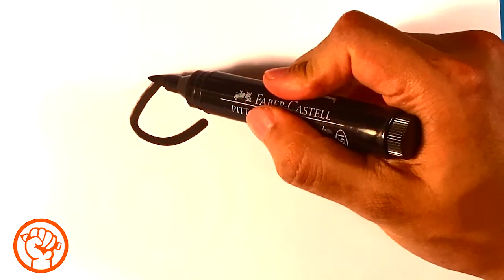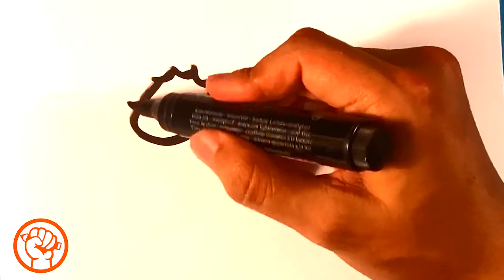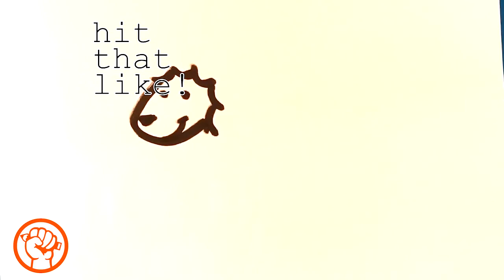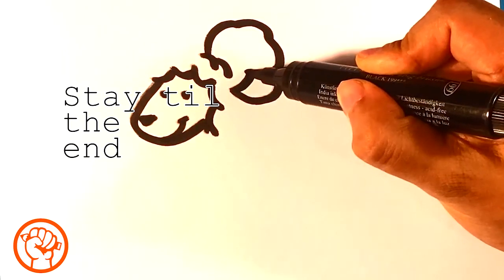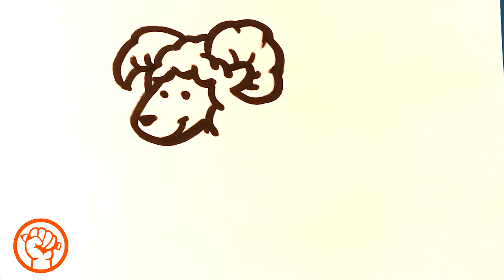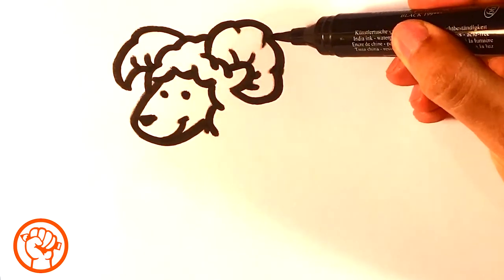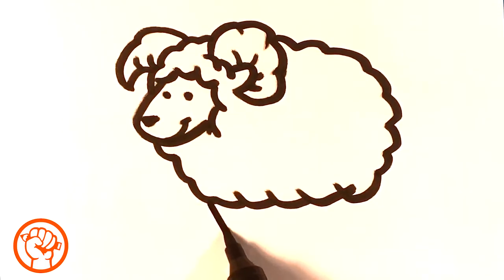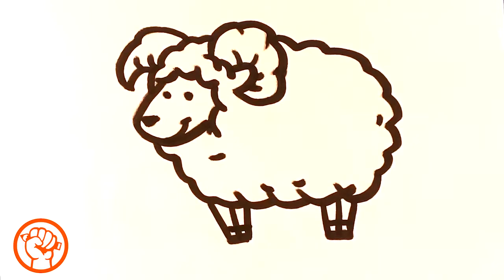How to Draw a Ramm - Easy Pictures to Draw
OR

OR

Hey how’s it going in this video I’m gonna go over how to draw a ram. Ram is a pretty cute looking animal. So I’m gonna do this step-by-step for you. It’s meant to be easy and for beginners. So I hope you enjoy this it’s been really fun and really exciting for you to do. It was a lot of fun cool drawing tutorials online. I hope this is one of them. One more thing if you do enjoy the channel please press the like button and also share the video. Sharing the video is the greatest repayment you can possibly do to me. Thank you so much and let’s get started on this easy and simple drawing lesson

Cool Links __________________________________________________